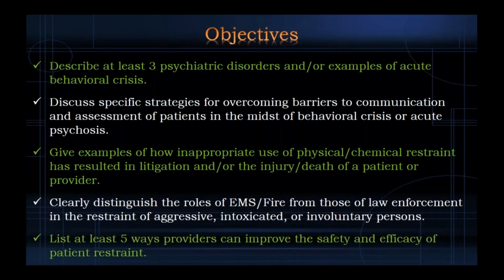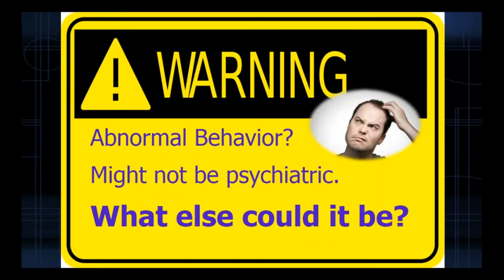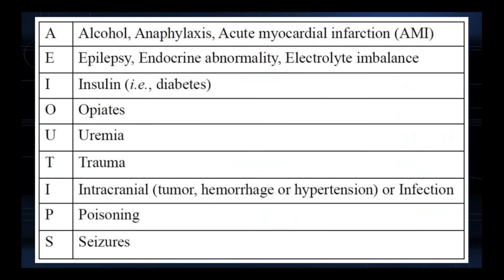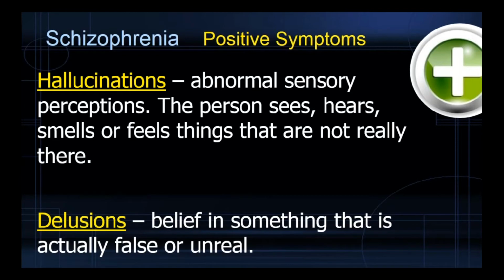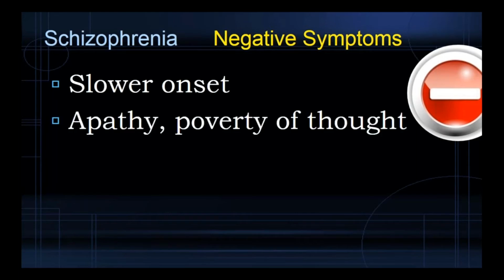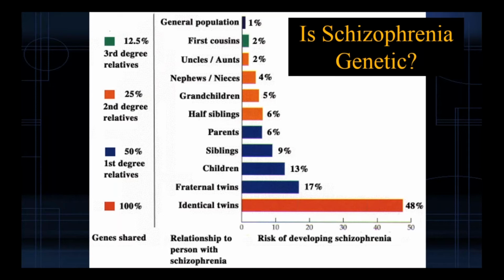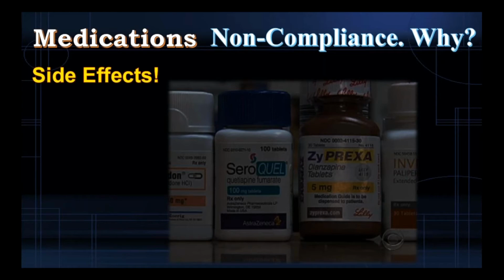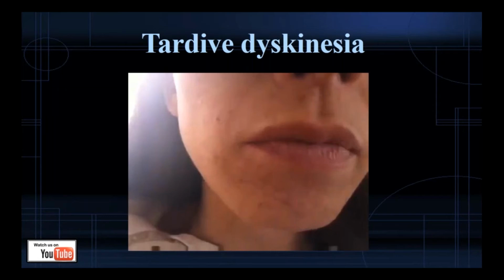Psychotic Patients (part 1)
Part 1 of 2. Schizophrenia and Bipolar Disorder

(file 1_Behavioral)